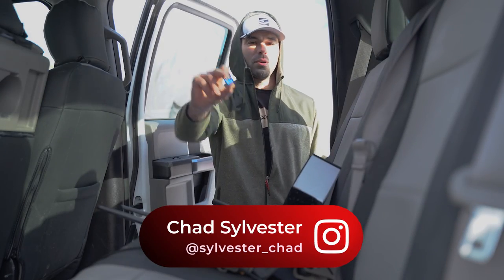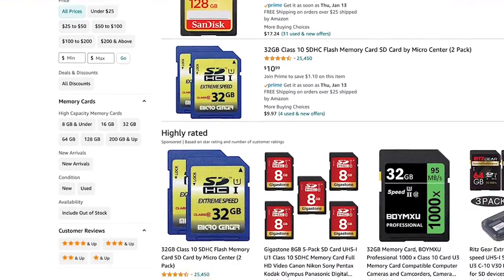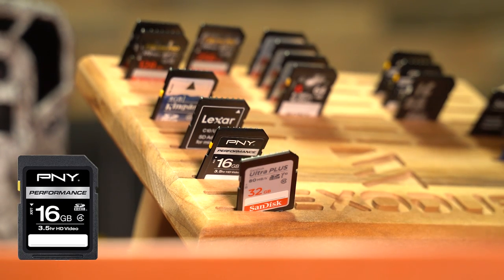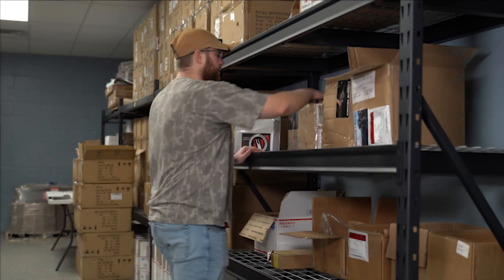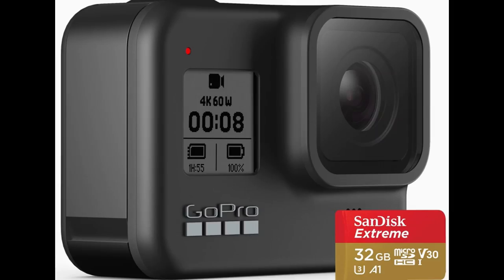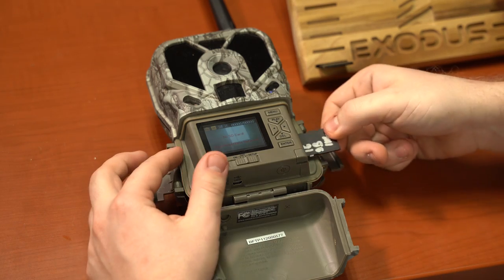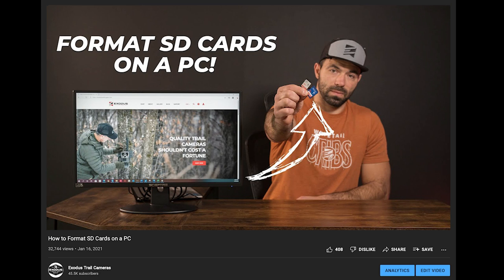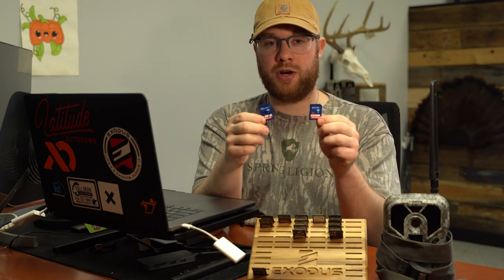The BEST SD Cards For TRAIL CAMERAS!!!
Having issues with SD cards in your Trail Cameras? In today's video, we are breaking down what Sd card is best for your trail camera. There are a couple of different factors that go into this so be sure to tune in to see what you can do to fix your SD card problems!